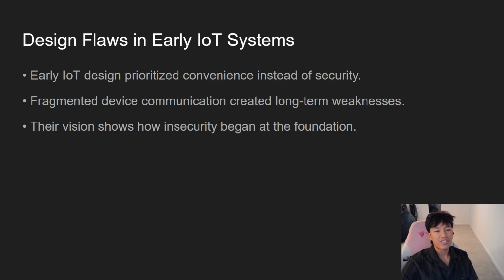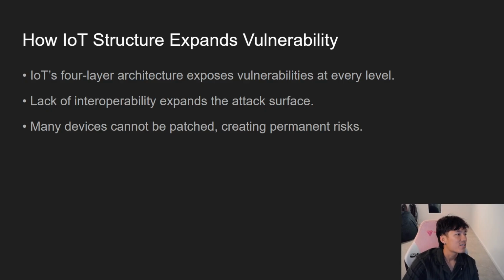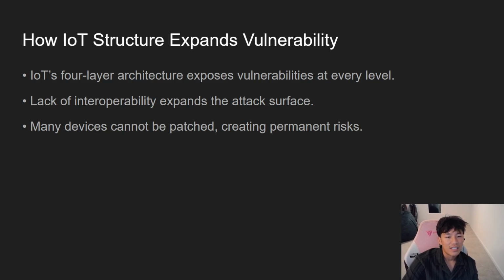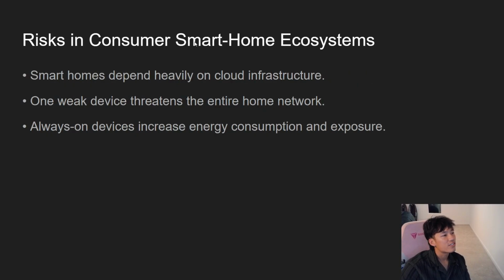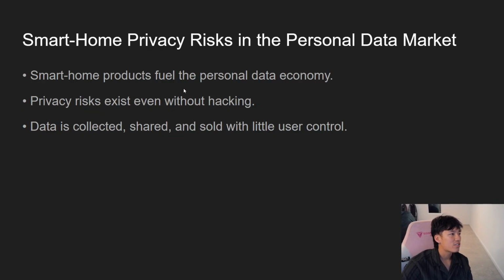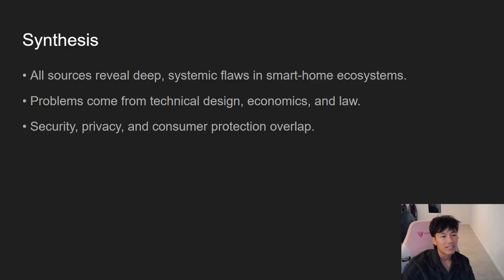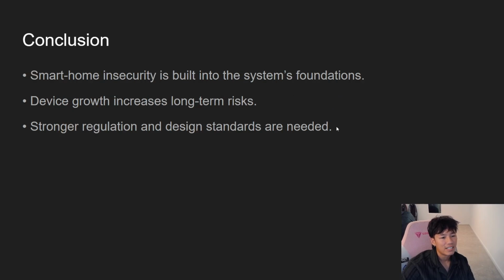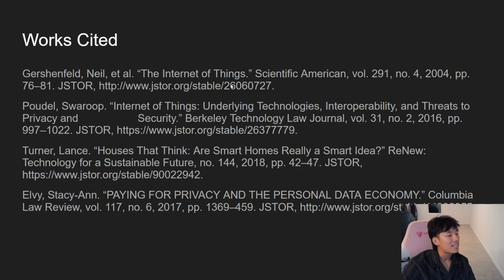IoT research video ENC1102